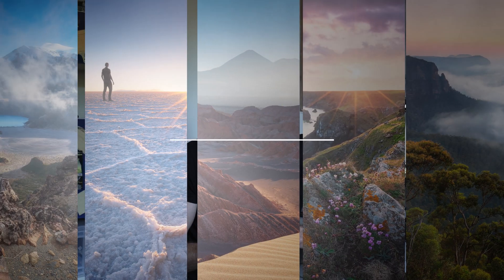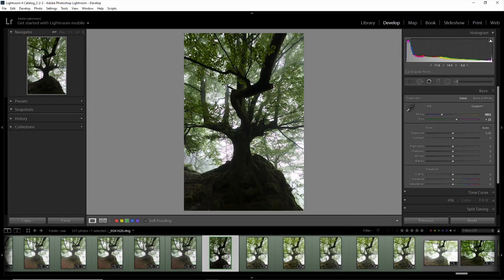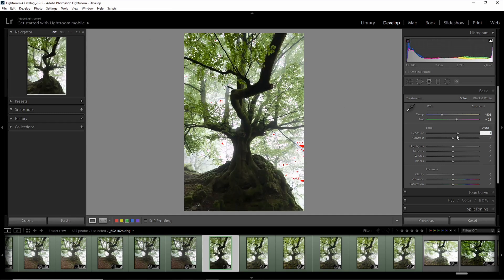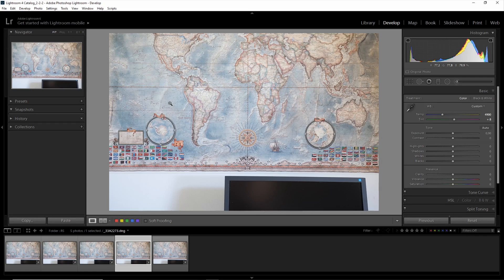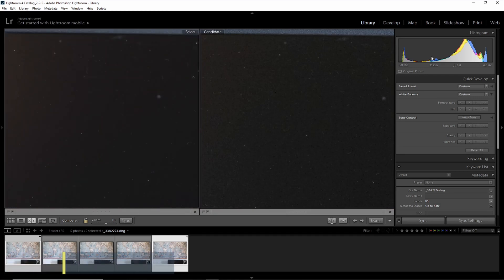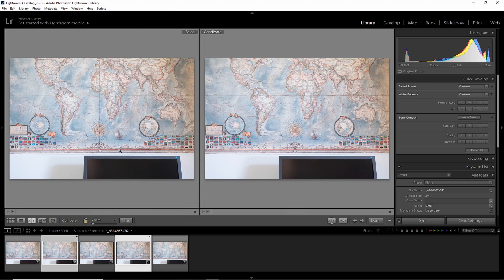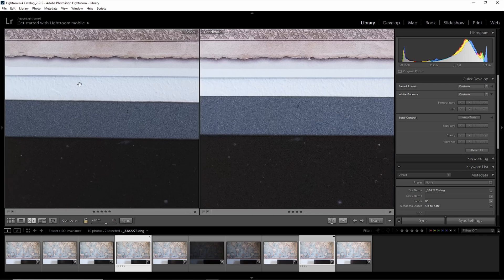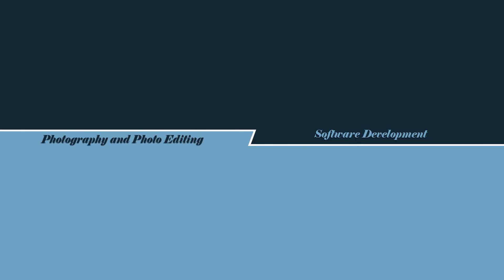Canon EOS R5 Image Quality - ISO Invariance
In this video I will again look at the image quality the EOS R5 is able to deliver. I will focus on one certain aspect of it, which in prior Canon cameras was always a problem - the ability to recover shadows or dark tones in an image.

Lifting the shadows would typically introduce a lot of noise. A few years ago you'd see the famous banding in the shadows, which looked very ugly. For my 5DsR this was already much improved. But lifting the shadows more than one stop would still bring up too much noise.

The R5 on the other hand seems to be much more ISO invariant in that regard. This means, I can bring up the shadows and get nearly equal quality to, if I had the photo brighter using a higher ISO. Sony and Nikon have such capabilities for a long time now and it seems Canon has finally caught up, as you will see in the video.

Surfshark VPN for travelling ★☆★ homepage★☆★